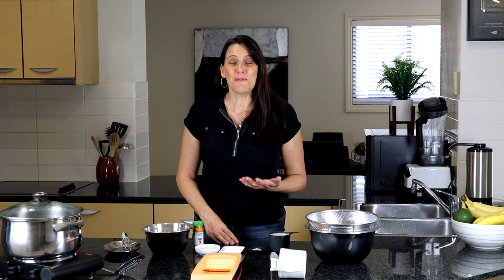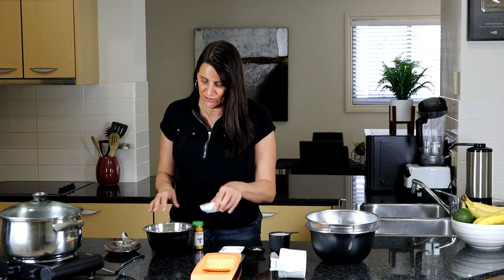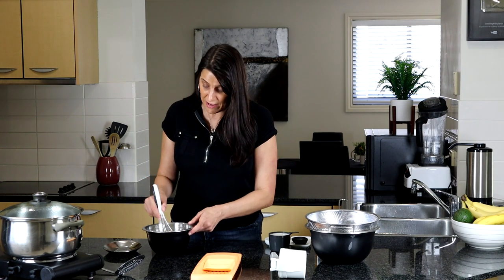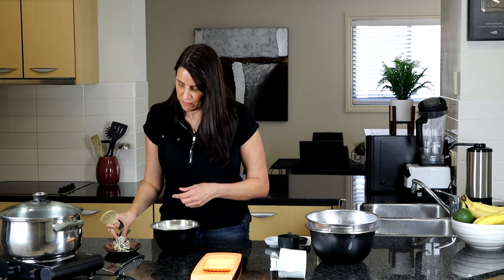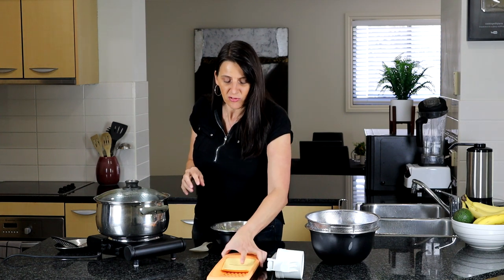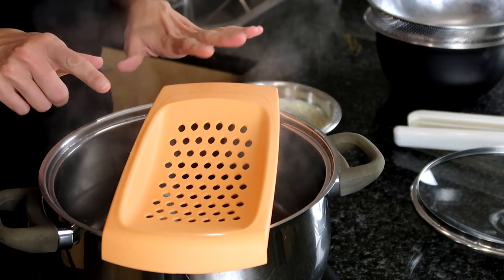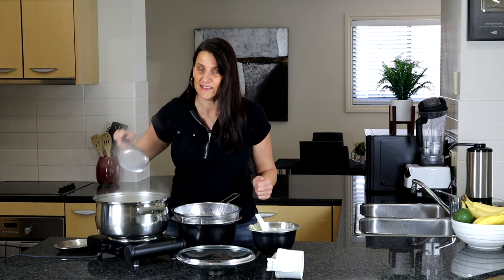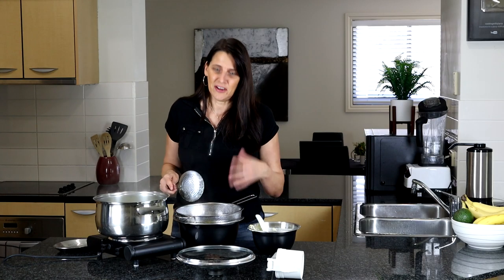Homemade Pasta (German Spaetzle) - Tasty Egg Free Vegan Recipe!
This plant based homemade pasta recipe is so easy to make. German "Spaetzle" vegan style. I'm stepping back to my childhood memories with this recipe and making a plant based version of the pasta that is common in the Sourthern region of Germany that I lived in.

Recipe & Instructions:
1 1/2 cups flour
2 tbsp fine yellow cornmeal
1 1/2 tbsp tapioca flour
1 tsp coarse celtic sea salt
1/2 tsp kala namak (black salt that tastes like egg - is actually pink in color)
1/4 tsp turmeric
1 cup plant milk (cashew, soy, oat, almond etc)

Put all dry ingredients in a bowl and mix together. Add the plant milk and stir together until you have a very thick batter consistency.

Bring a large pot of water to the boil and add your pasta batter using a potato ricer or a "spaetzle" press as shown in the video.

Pasta will float to the top of the water once cooked.

Enjoy xx